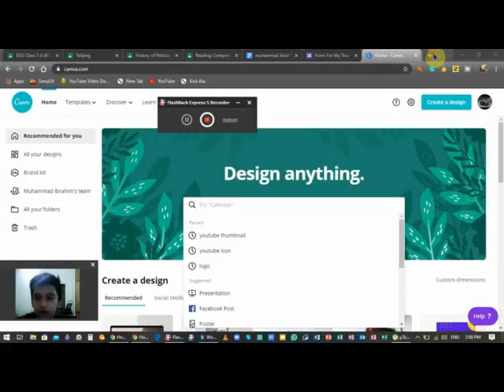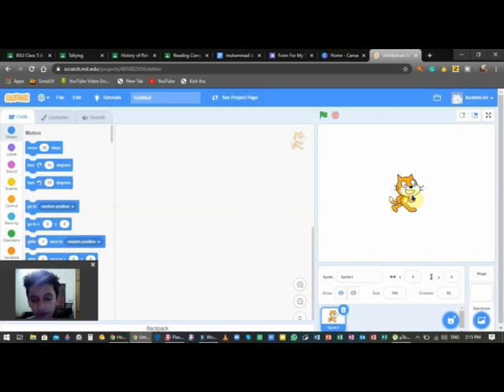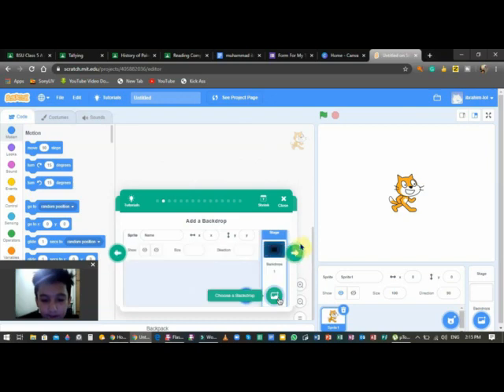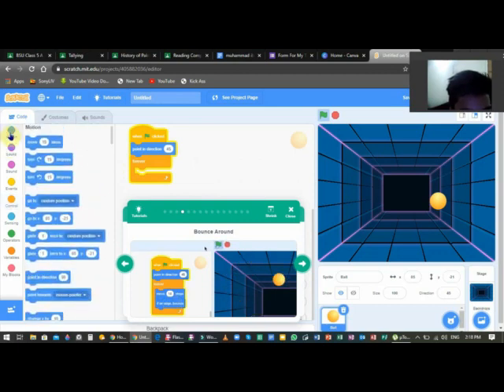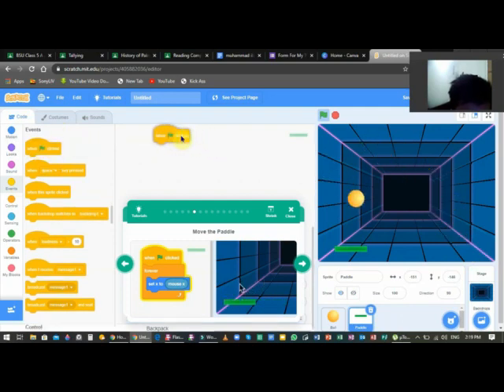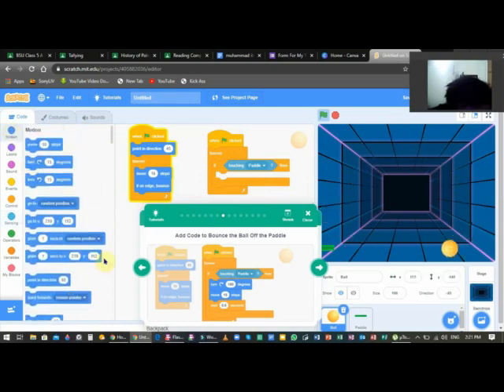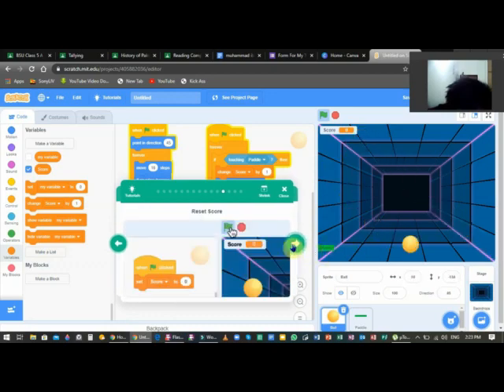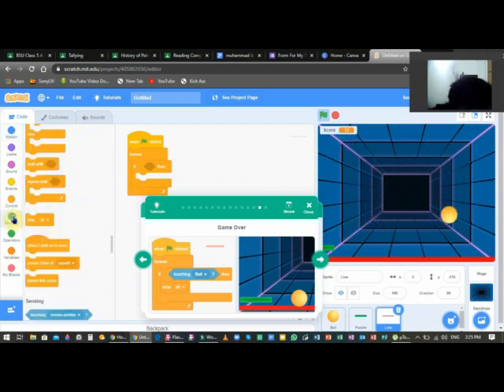Coding For Kids in Free Time | 17 Minutes Explained Tutorial | Scratch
Like it D:

Again and Again.